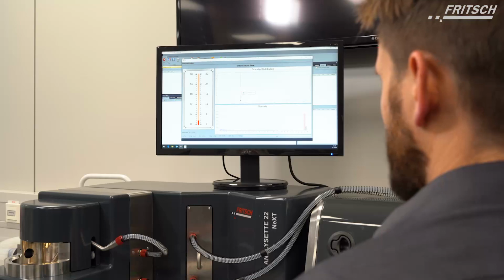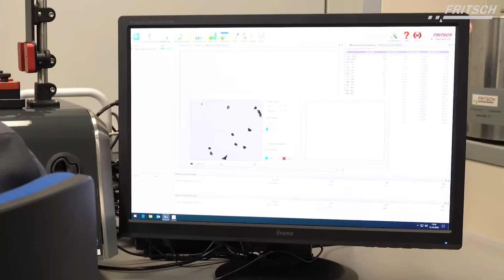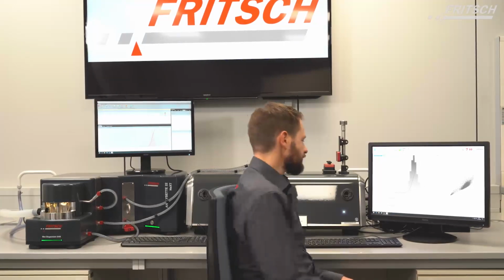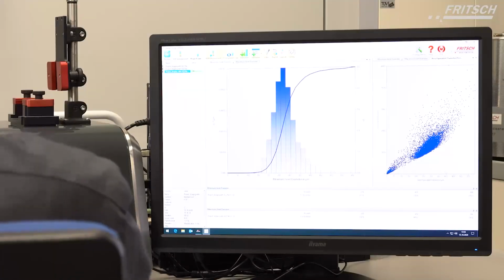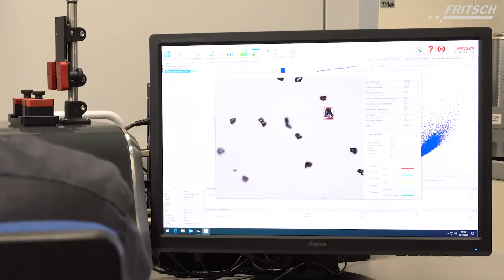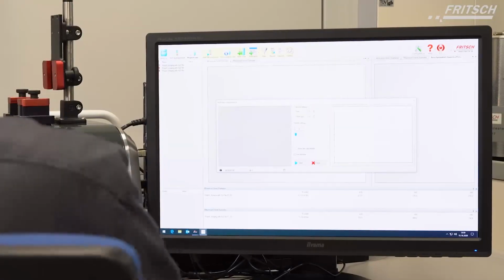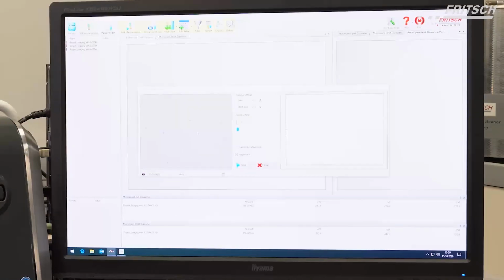Scientech 分析儀器-Fritsch結合使用 ANALYSETTE 22 N e xt和 ANALYSETTE 28 I mage SIZER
影片由本公司代理品牌Fritsch原廠提供，欲了解詳細，請聯絡：
Line 官網ID：@scientech

辛耘企業化學生技部門
 ANALYSETTE 28 ImageSizer雷射粒徑分析儀
辛耘獨家代理德國Fritsch公司雷射粒徑分析產品，Fritsch成立至今有長達百年的歷史，多年的研發經驗早就了產品的穩定性和精確性，同時配合辛耘30多年來的粒子分析銷售經驗。以服務廣大的客戶族群。

動態影像粒徑分析儀 ANALYSETTE 28 ImageSizer
適用於需要準確且可重複地測量粉末以及懸浮液的顆粒形狀和粒徑。
動態圖像分析的光學過程提供寬廣測量的範圍，提供多種形狀參數和粒徑評估。測量時間取決於樣品數量，一般小於 5 分鐘，是一種非常簡單且經濟高效的篩分替代方法。

粉末和散裝固體的乾式測量 - 測量範圍 20 μm – 20 mm
懸浮液和乳液的濕式測量 – 測量範圍 5 µm – 3 mm